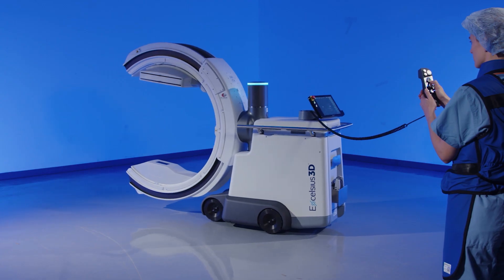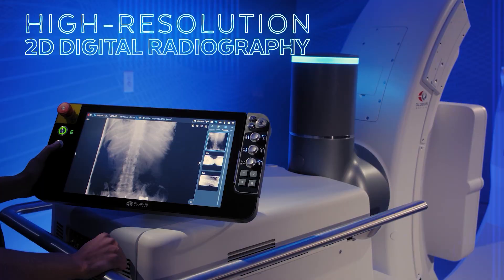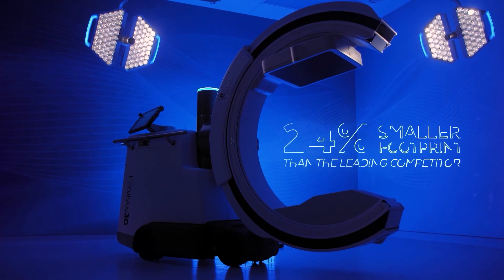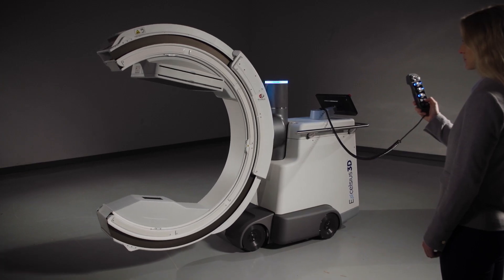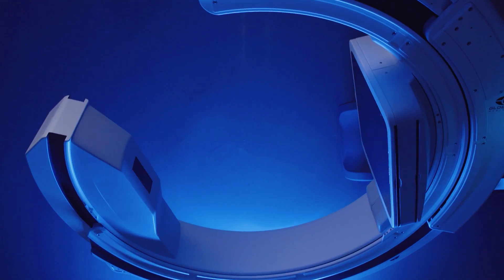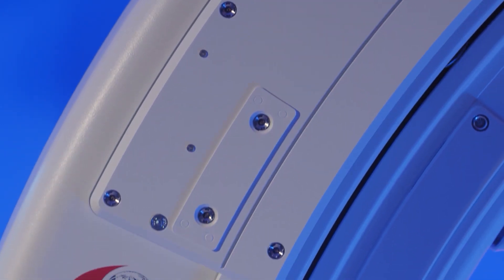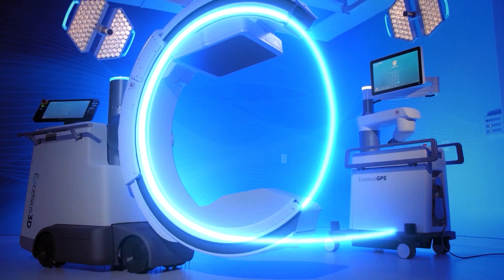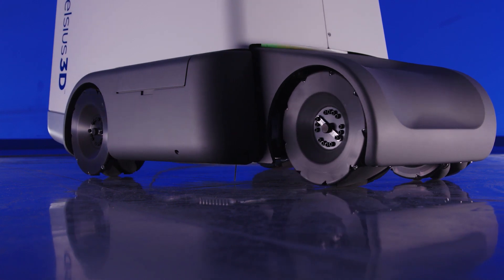Excelsius3D® - The Next Step in Intraoperative Imaging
Take the next step towards a fully integrated, smart OR with Excelsius3D®; from three imaging modalities and large field-of-view, to seamless motion and maneuverability.